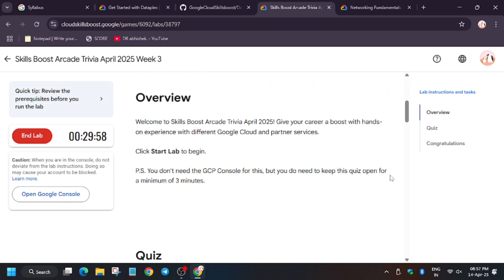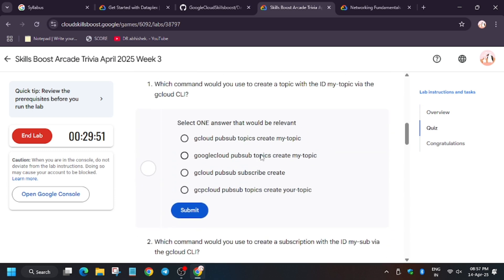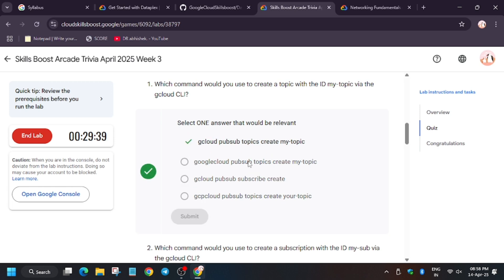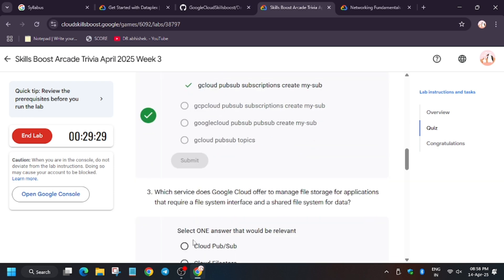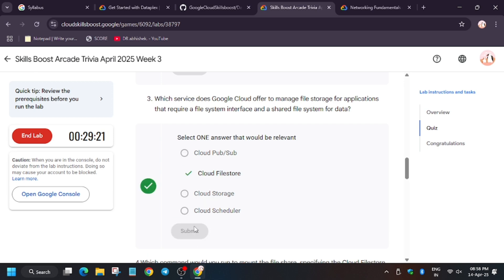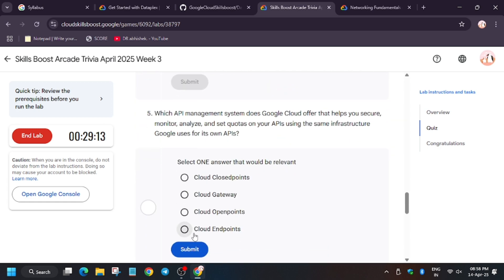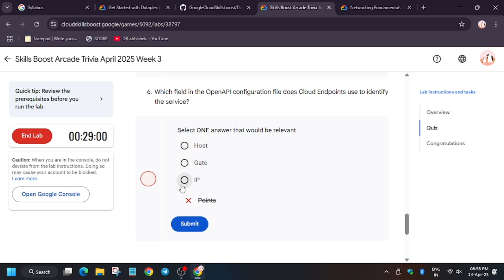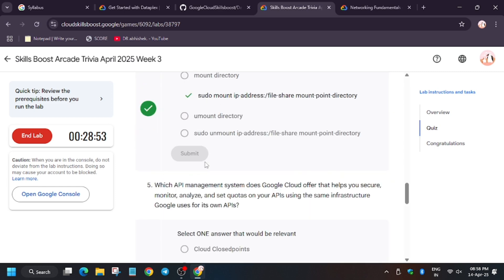Skills Boost Arcade Trivia April 2025 Week 3 | Google CloudArcade 2025| Arcade Trivia quiz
qwiklabs
arcade facilitator